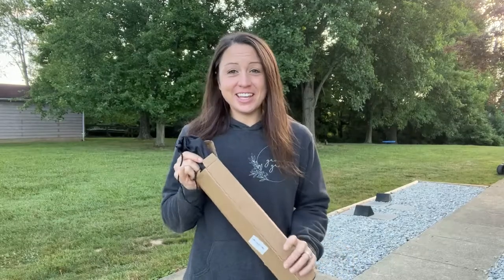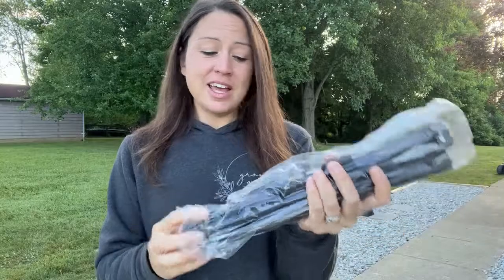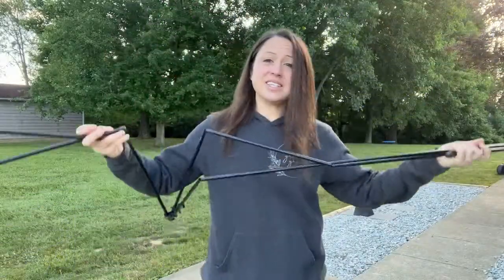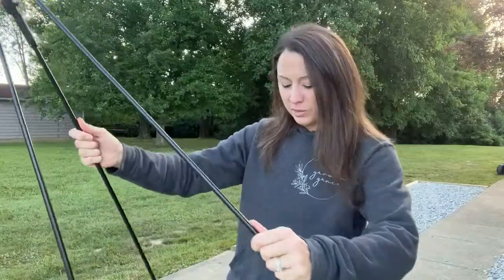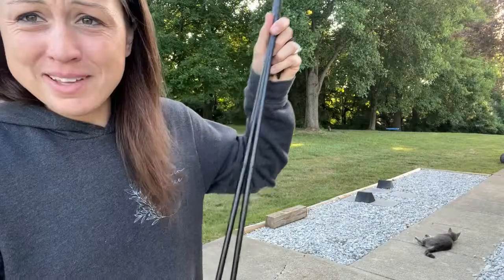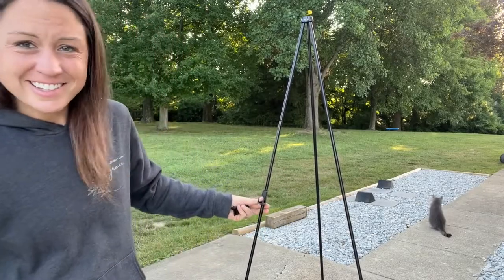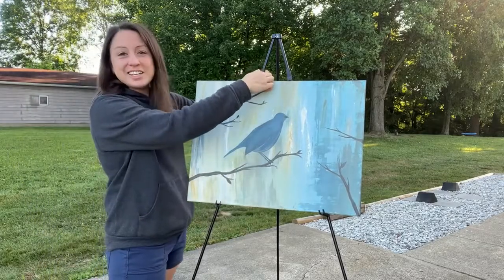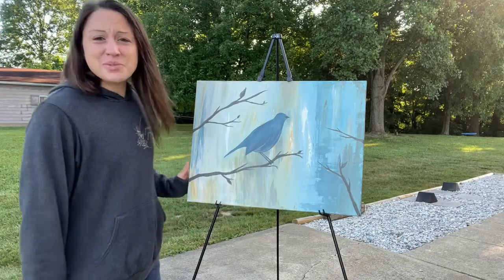Mecobuke Painting Easel Stand (2022 New),Display Easel for Wedding,Sign Poster Easel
✅[APPLICABLE SCENES]: This is an ideal display easel, very often used for commercial exhibitions, office displays, weddings, art exhibitions, promotional events and store signs, posters and paintings. Lightweight, portable, the included carrying case makes it the perfect travel easel.
✅[NEW ACCESSORIES]: Adjustable plastic clips are added. Poster can be fixed from top to bottom. The fixture on the top of the poster has a triangular design , which can be stuck on the poster no matter from that every angle. This accessory adds extra stability to the easel, and the poster does not easily slip off. It is an ideal, practical accessory.
✅[CAN BE FOLDED AND EASY TO UES]: This artist tripod display easel automatically locks into place immediately after unfolding through the built-in elastic cord, the plastic clip that holds the panel simply unclips and slides the display to a different position and does not break easily, and when contracted simply pull the stand to fold. Adopt non-slip rubber feet with high quality reinforced lightweight tubular steel metal and durable modern glossy black powder coating

Sales on Amazn